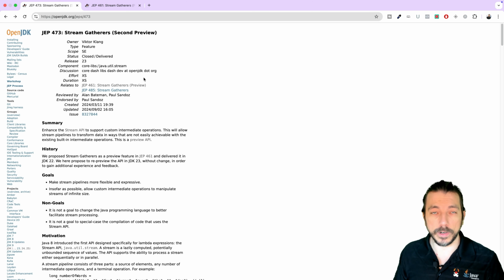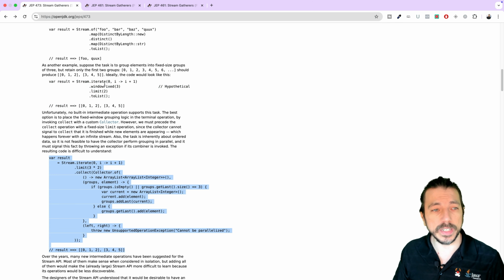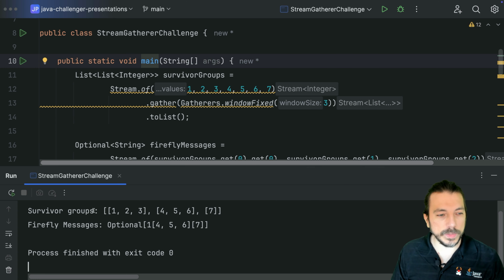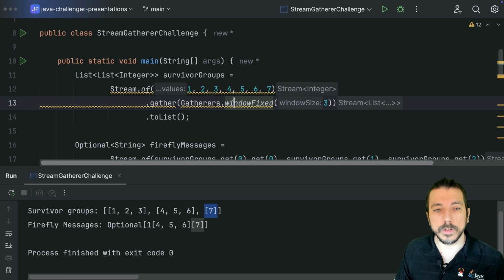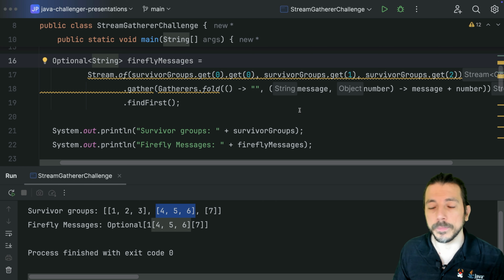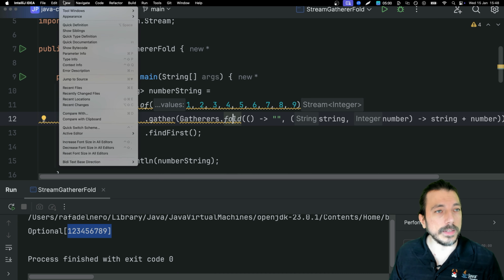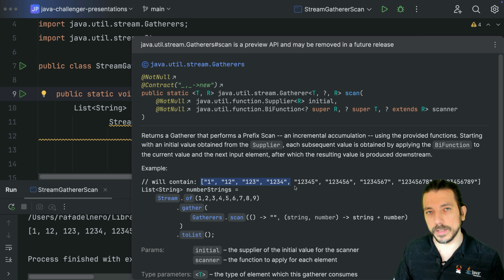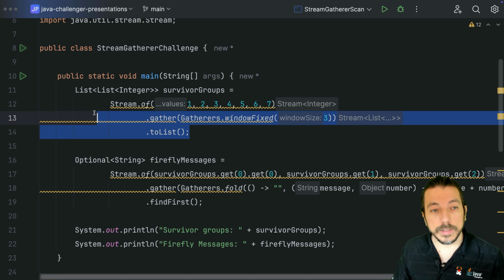Java 23 Stream Gatherer Code Challenge - #71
In this Java code challenge you will learn how to use the basic features from Stream Gatherer so you develop better code and you stay up to date with new Java features.

If you are a Java developer who wants to go to work on a stress-free job using cutting-edge technologies earning top salaries, get registered in the following Free and Online High-Value Developer Roadmap